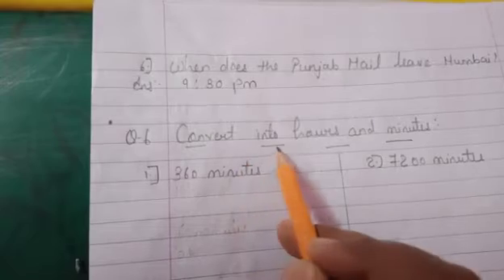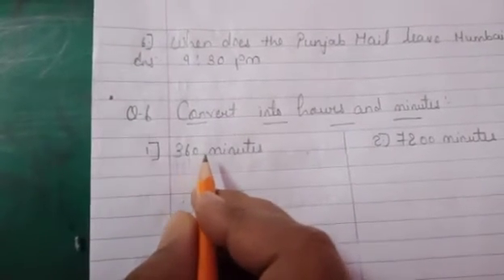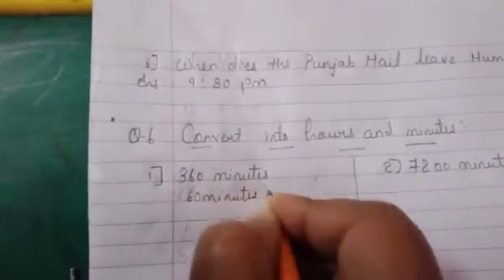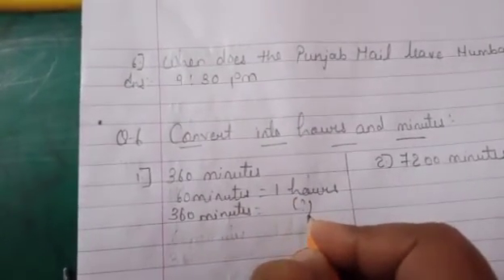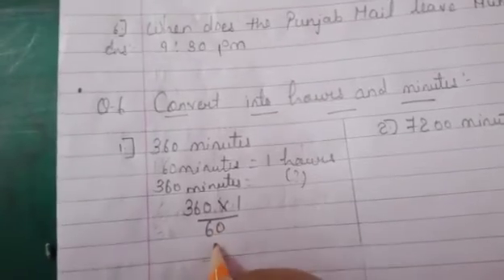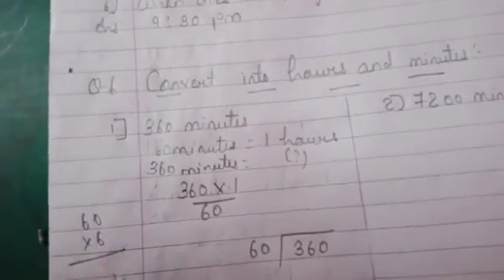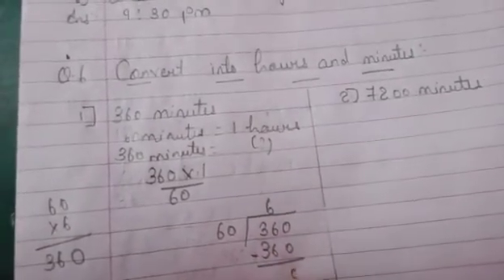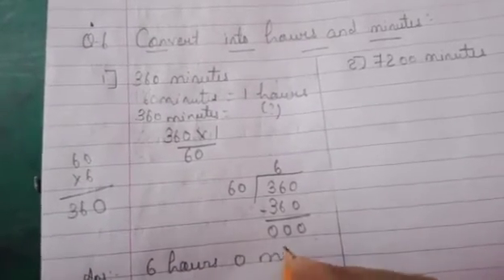Ex 12.2 Q4 to 6